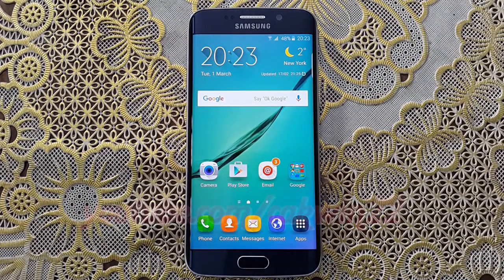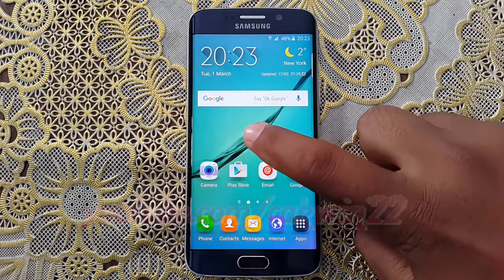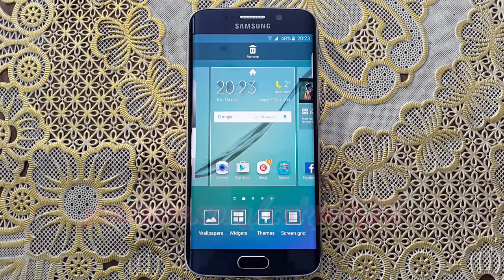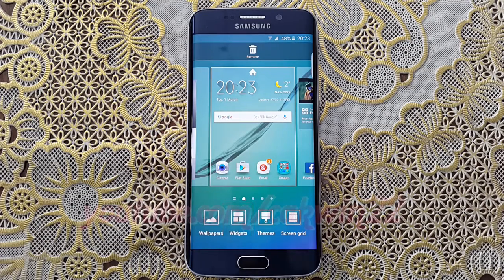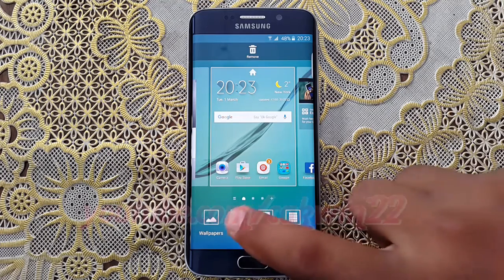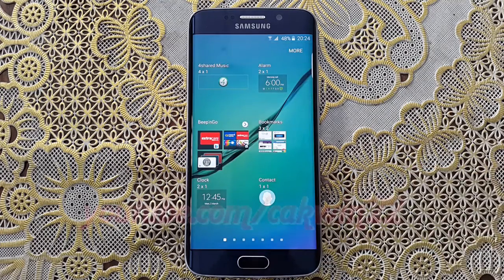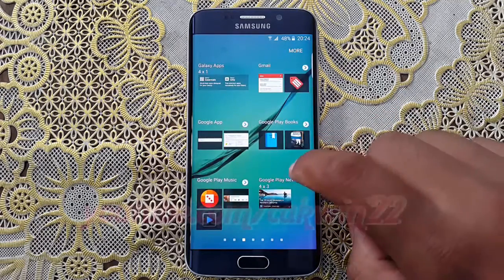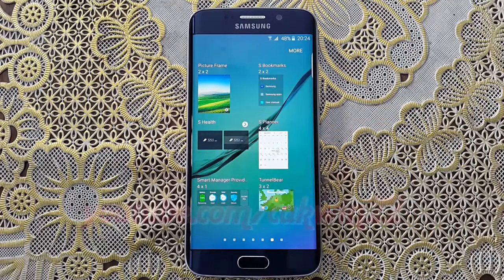How to access widgets on Samsung Galaxy S6 or S6 Edge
This video show How to access widgets on Samsung Galaxy S6 or S6 Edge.  In this tutorial I use Samsung Galaxy S6 Edge SM-G925F International version with Android 5.1 (Lollipop).